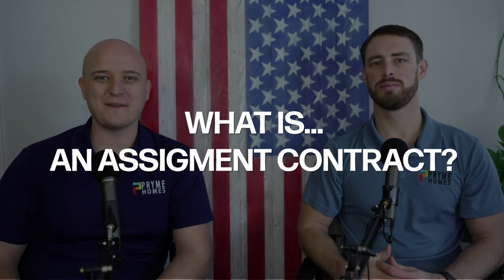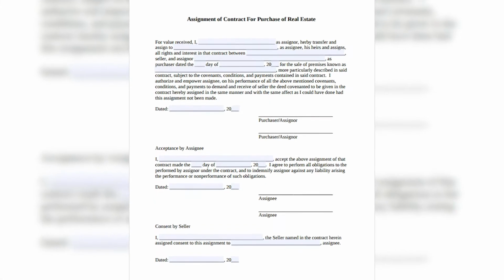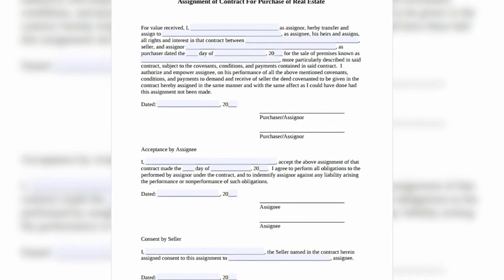What Is An Assignment Contract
Many of the buyers that will buy your wholesale deals want to see the contract of what they are buying.

Make sure that before giving out the information you have an Assignment Contract Fee signed by the buyer.

It's a contract of you assigning your equitable interest on the contract that you have with the Seller to sell it to the Buyer.

⭐The What is Real Estate Investing Terms [SERIES]⭐

It's so important to understand the language of real estate investing to become a successful real estate investor.
We created this series on What is Real Estate Investing Terms to help you learn the language correctly.

★☆★ Related Episodes 📺★☆★

If you've read this far just comment “Real Estate Investing The Right Way” and have an awesome day! ;)